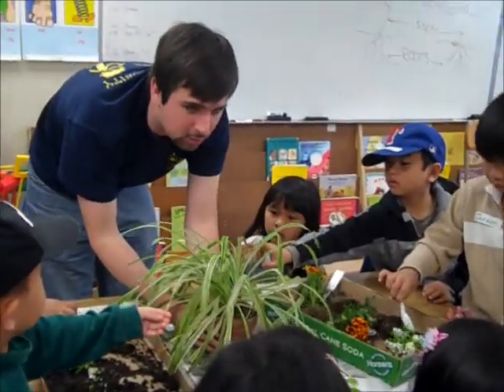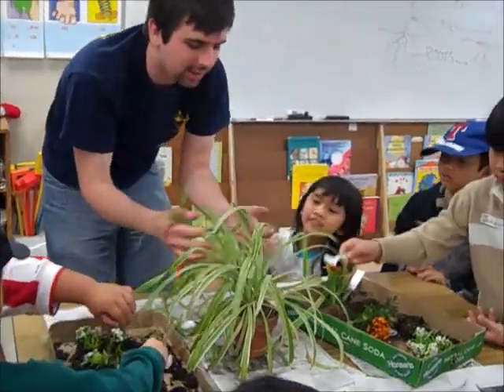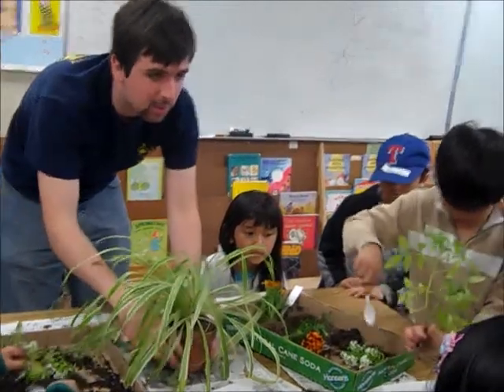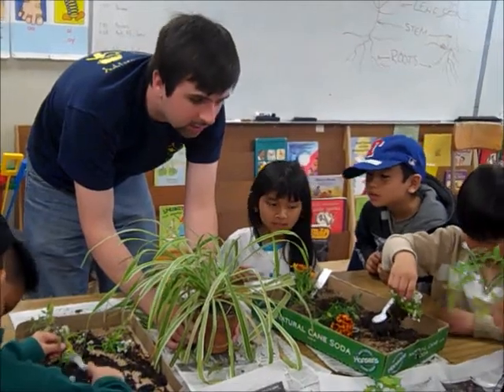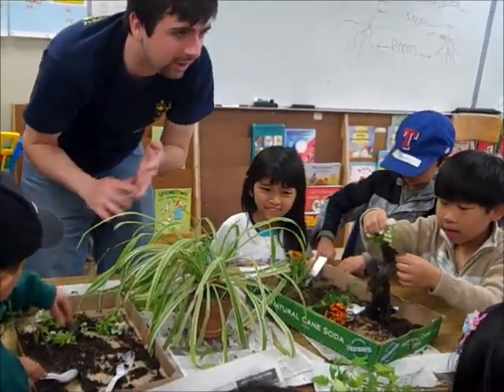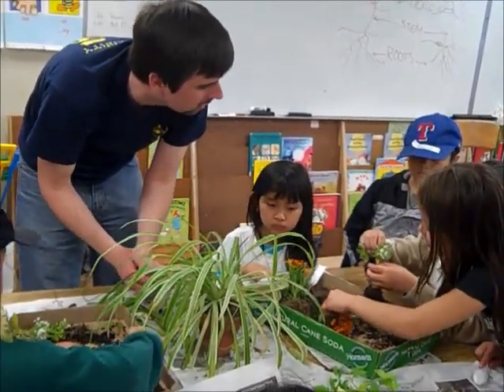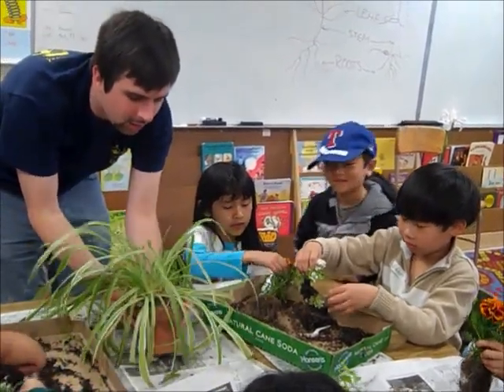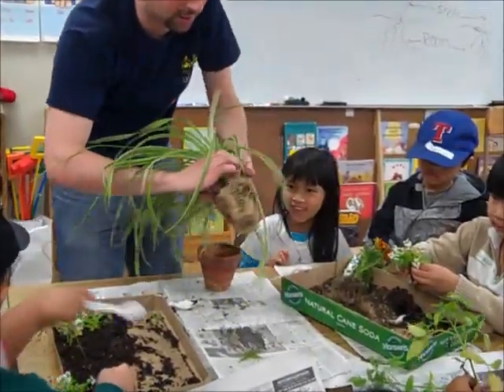Spider Plant Science (Asking Questions in Hands-on Science Lessons)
Watch as our student volunteer scientists asks questions to 1st graders to teach them about spider plants! This science lesson in Oakland, CA introduces students to the parts of the spider plant, engaging them with questions to spark their curiosity, an important part of hands-on learning in science education. Thank you to volunteers Laurie, Anton, Tania, Plant & Microbial Biology graduate students from UC Berkeley.

Community Resources for Science connects Bay Area Scientists to local science classrooms.

Introduction

Socials